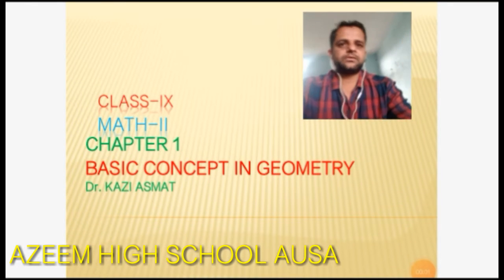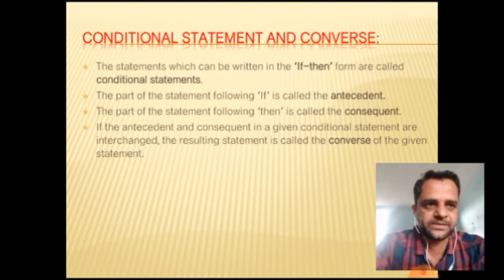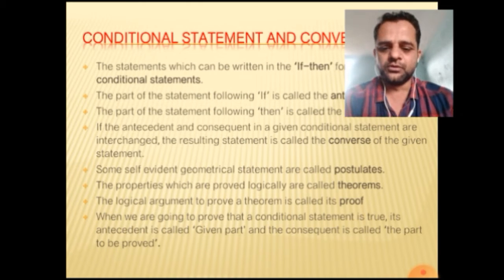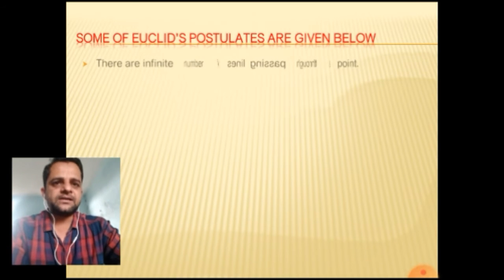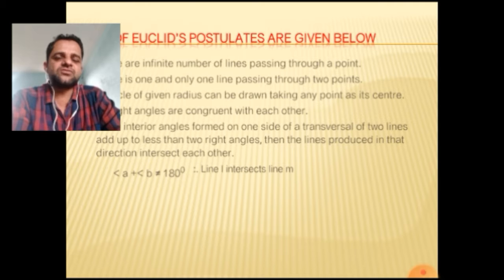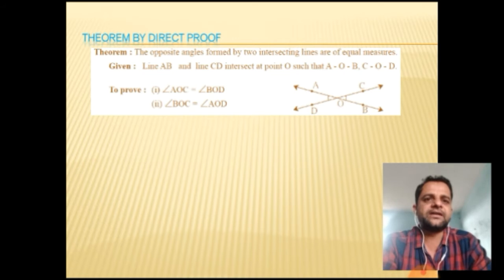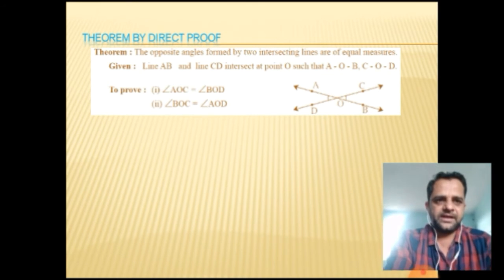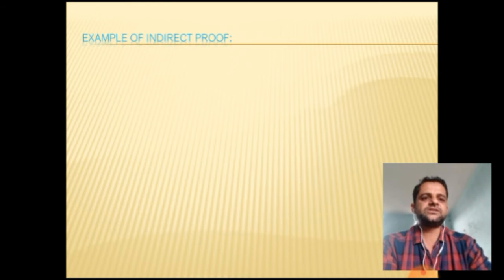August 10, 2020